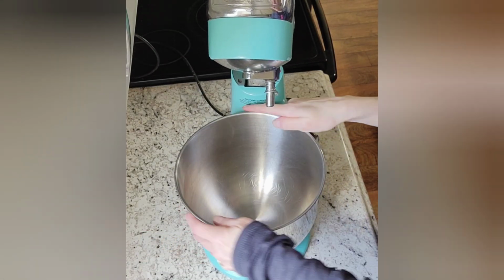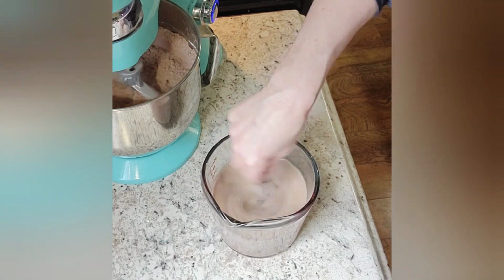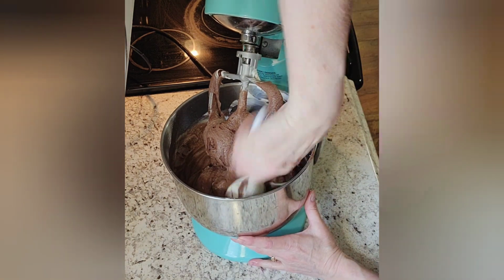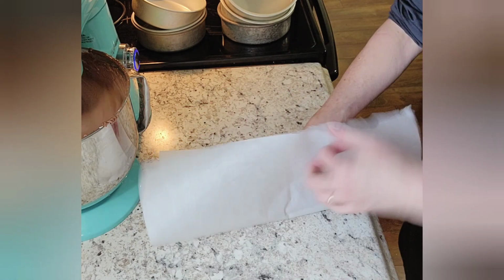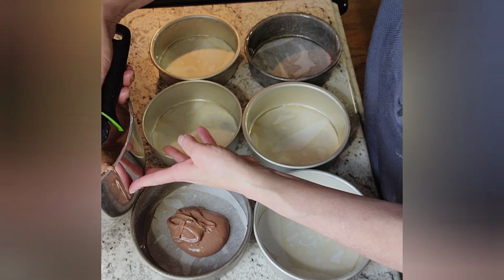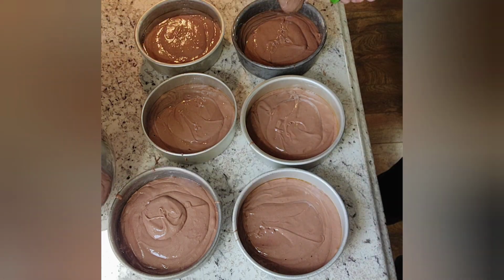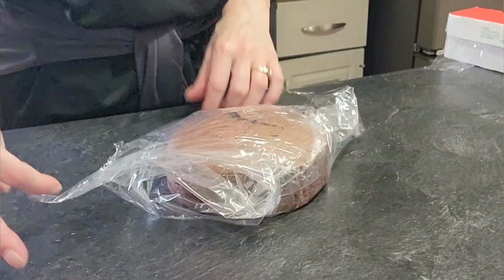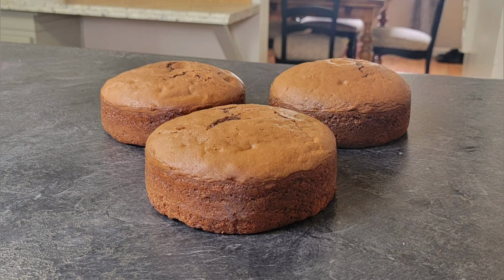FINALLY! My Go To One Bowl Chocolate Cake Recipe;) | Sorry it too me So Long! | Cake Tutorials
So I finally did it! I heard you all and now I am sharing one of my Cake recipes;) This one is my Go To Perfect Chocolate Cake. This is truly a one bowl, easy recipe that anyone can do. I hope you enjoy this and make it time after time!

Mary

Perfect Chocolate Cake:

2 boxes Chocolate cake mix (any will do besides Dunken Hines and I prefer dark chocolate)

2 cups spooned AP or cake flour ( I don't see much difference)

2 cups granulated sugar

1/3 C cocoa powder ( special dark for a richer flavor)

1 tsp. salt

1 package chocolate fudge pudding

6 whole eggs ( liquid eggs work too)

2 C sour cream

2 1/2 C milk or brewed coffee

1/2 C chocolate syrup

1/3 C oil

You can either mix the dry and wet ingredients separately or just dump it all in a once! Mix ingredients for 2 full minutes on medium once everything is incorporated, scraping the bowl.  Pour into prepared pans and bake at 325° checking after 15 minutes and every 5 to 10 minutes until done. You can rotate your pans if you have hot spots. just try not to leave the door open any more then necessary as it can cause the middle to sink. Once tooth pick comes out clean, cool on wire rack for 10 minutes before removing from pans. Wrap it up with 2 layers of plastic wrap.  Can be stored frozen for up to a month. Fill and frost as desired and ENJOY!